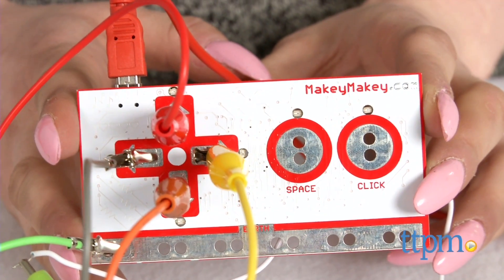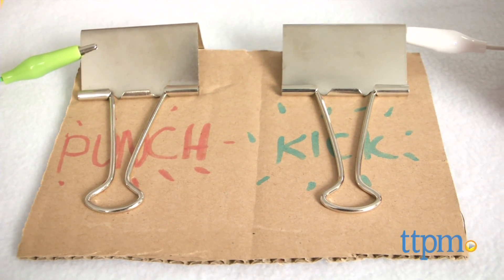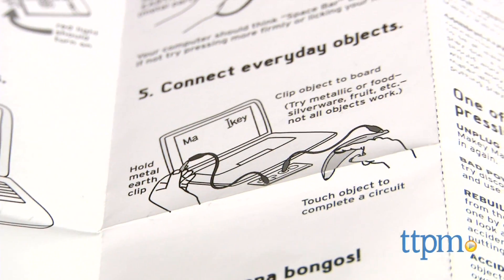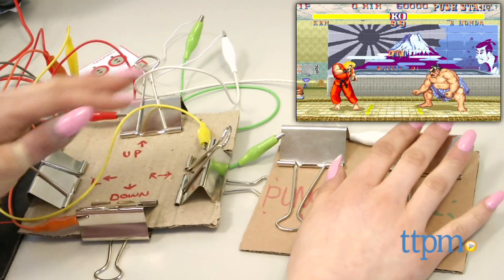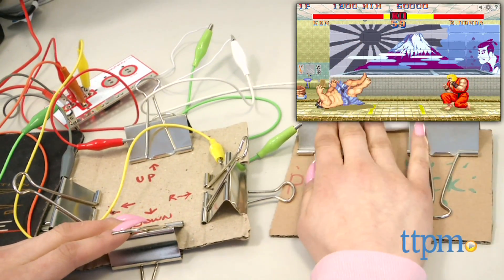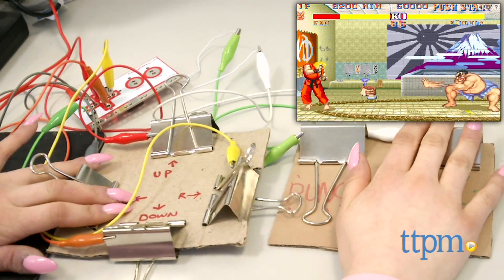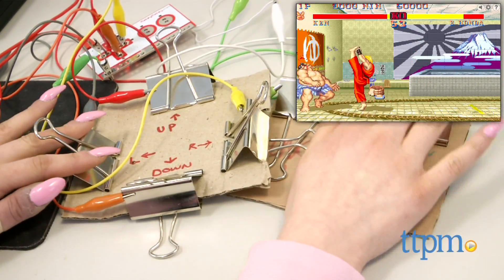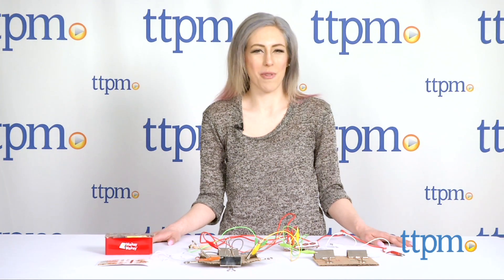Makey Makey Collector's Edition from JoyLabz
The MaKey MaKey is described as being an invention kit for the 21st century that turns everyday objects into touchpads and combines them with your computer or the internet. For full review and shopping info

Product Info:
The MaKey MaKey is described as being an "invention kit for the 21st century" that "turns everyday objects into touchpads and combines them with your computer or the internet." MaKey MaKey comes in a collector's tin and includes a MaKey MaKey, USB cable, seven alligator clips, six connector wires, 20 stickers, and graphic instructions. The included instructions take you through basic set up: connect the USB cord to your computer and the MaKey MaKey and close any subsequent pop ups. Then, connect an alligator clip to the Earth port on the MaKey MaKey and hold the other end of the alligator clip. Open any text editor program and touch the space area and see if it works. Your computer should react as if your space bar was pressed. Then you can try everyday objects as keys. The instructions also include a very detailed troubleshooting guide and three basic ideas to get started.